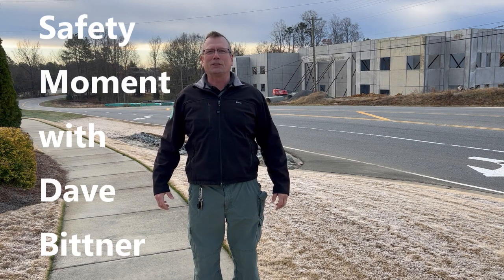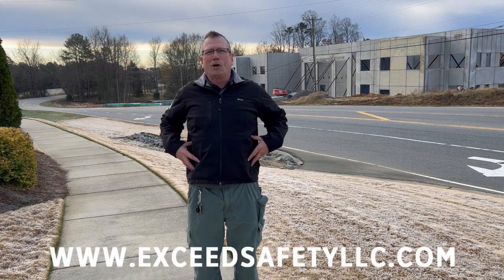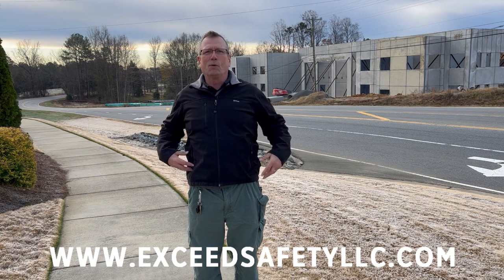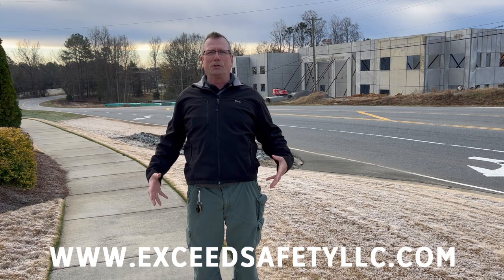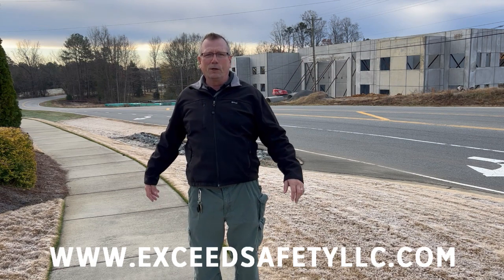Safety Moment | Stretch & Flex - Warm Up 3 | Exceed Safety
Back again with more StretchAndFlex advice from Dave!